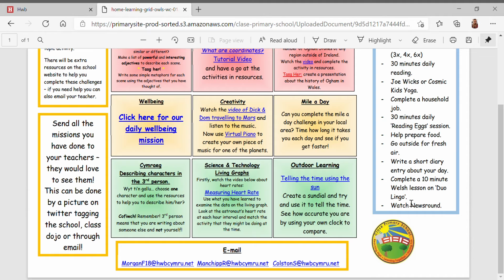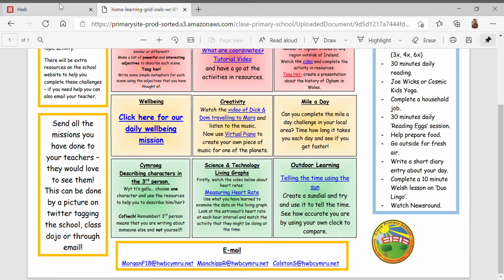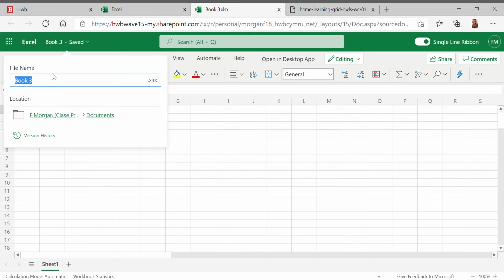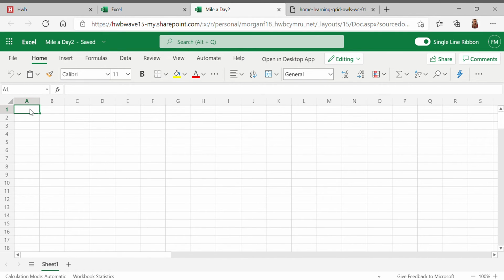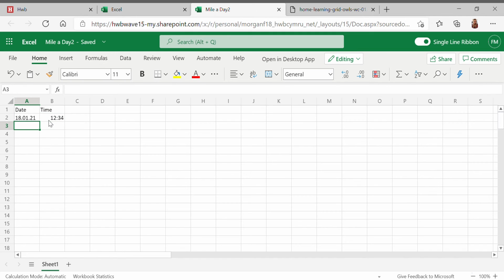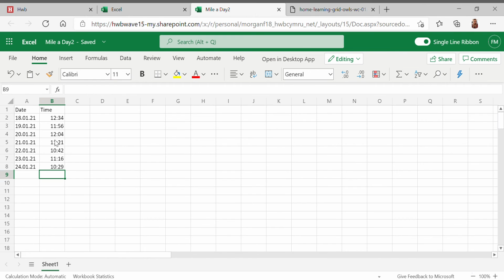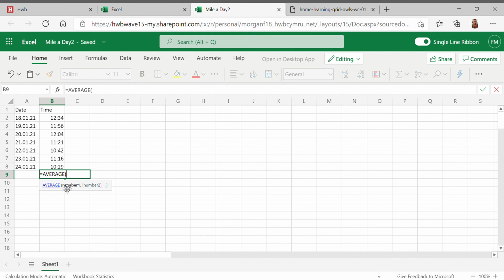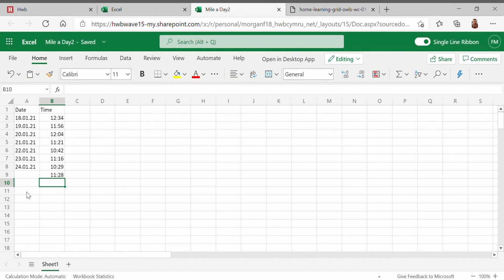How to record data in Excel and find the average